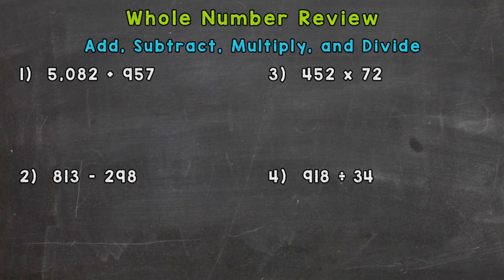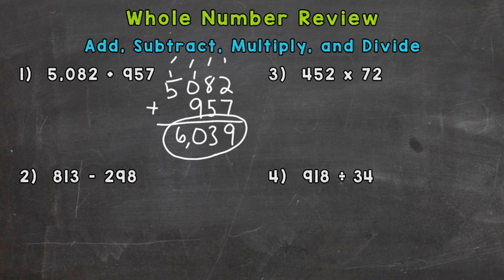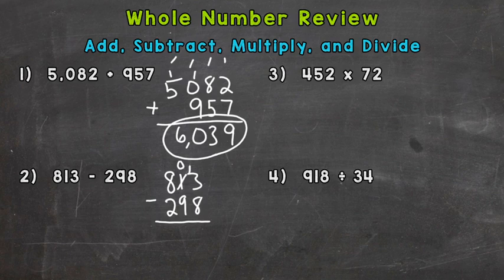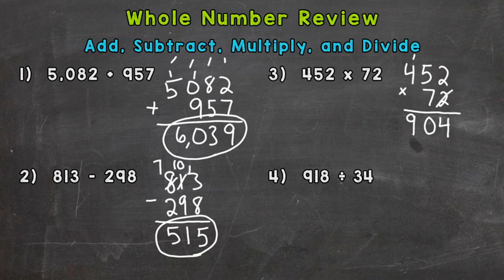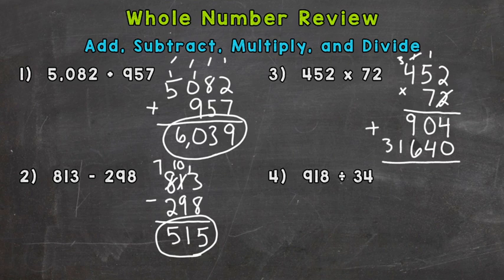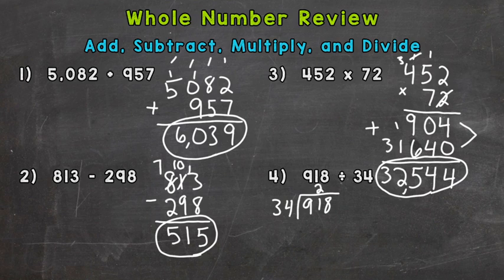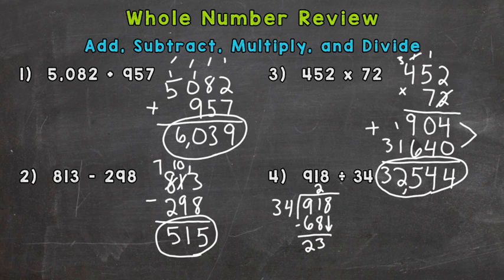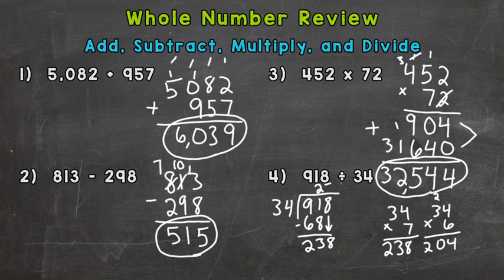Whole Number Operations Adding, Subtracting, Multiplying, and Dividing